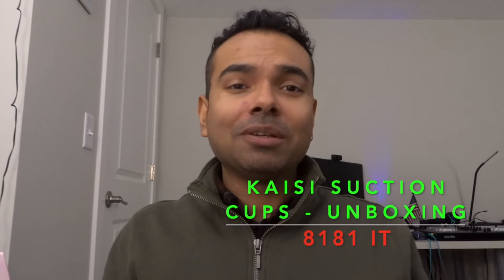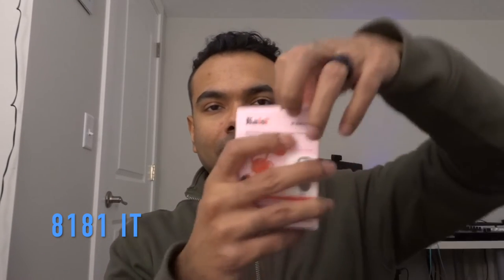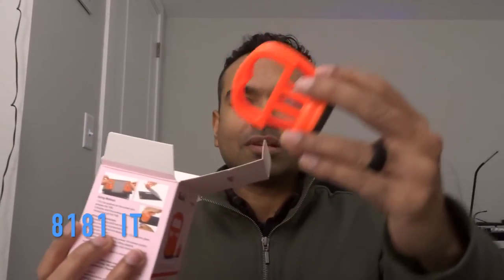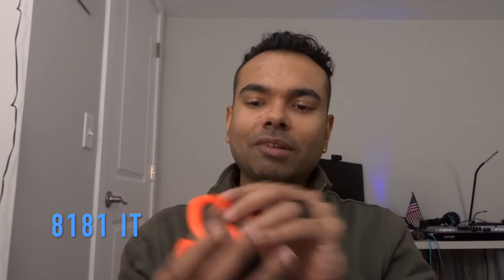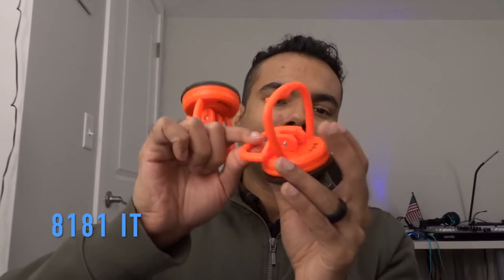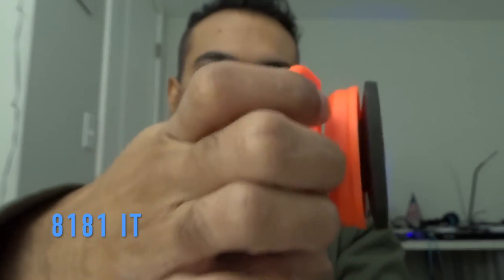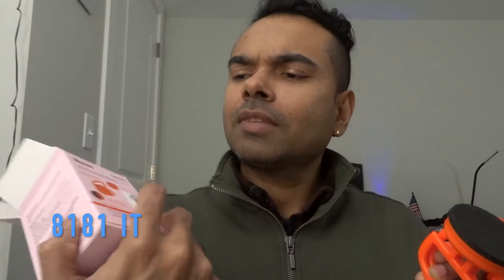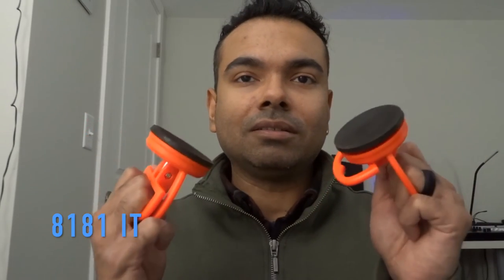Unveiling The Magic Of Screen Suction Cups!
Unboxing the KAISI  screen suction cups for use on laptop screens and monitor screen replacements. Great for upgrading your 2009 iMac and other devices with screens.